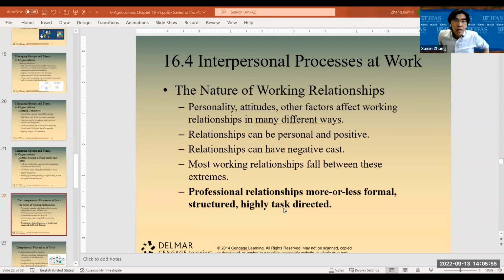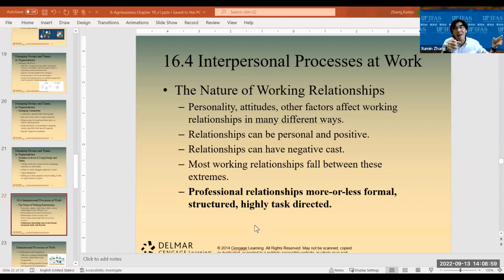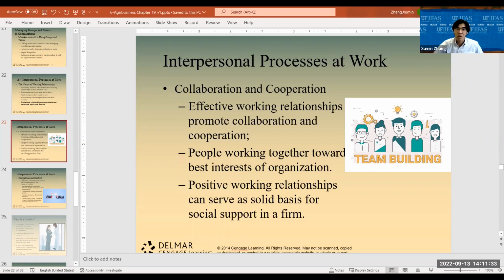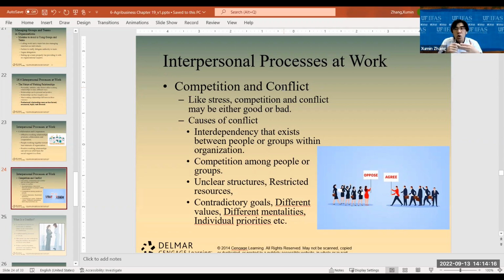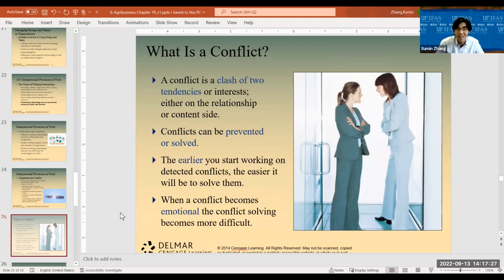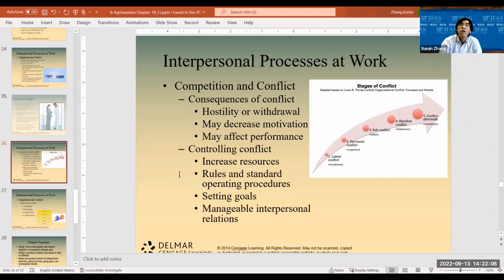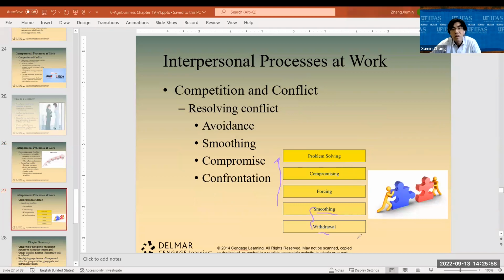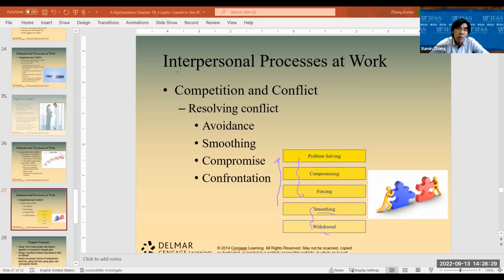Agribusiness Ch19 4 Ch16 4 Interpersonal Process and Conflicts Solving